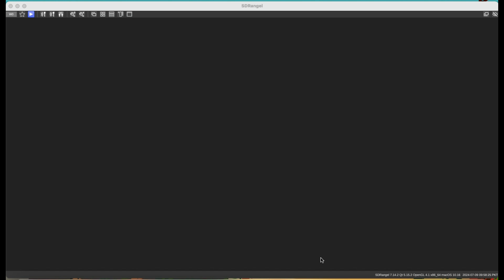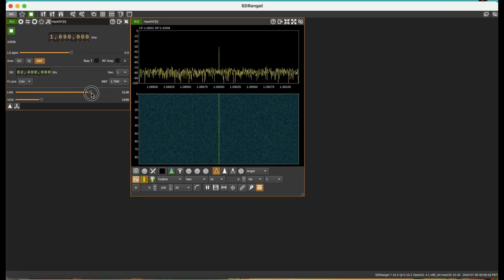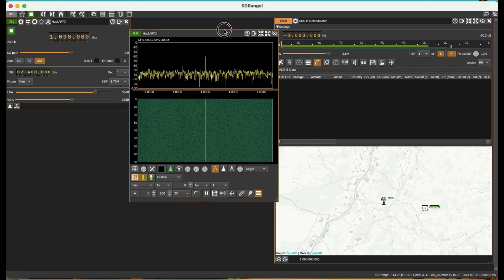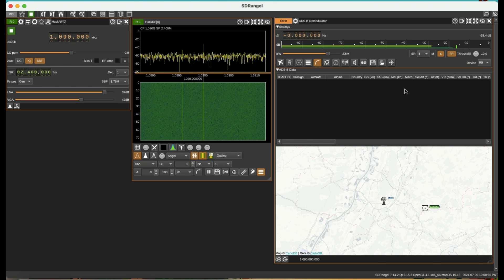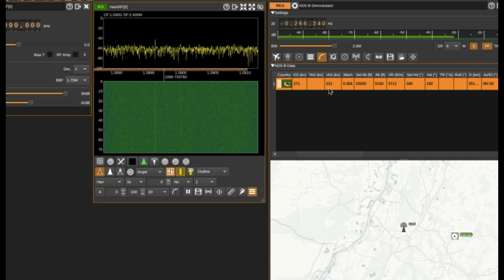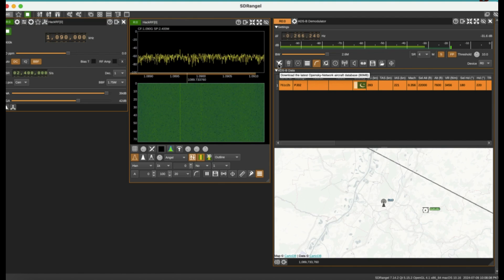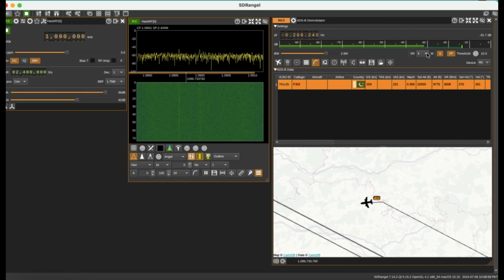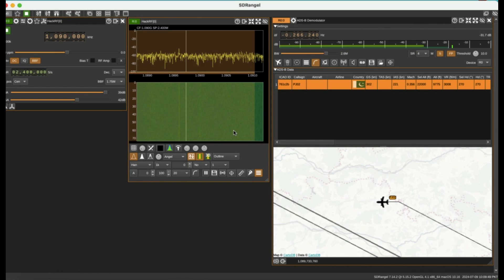How to Find Any Plane’s Location Live Using RTL-SDR, HackRF One & SDRangel | ADS-B Tracking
✈️ Want to track airplanes like a pro using Software Defined Radio (SDR)? In this video, we demonstrate how to use SDRangel with RTL-SDR and HackRF One to receive and decode ADS-B signals broadcast by commercial aircraft.

📡 ADS-B (Automatic Dependent Surveillance–Broadcast) is the technology aircraft use to broadcast their identity, position, altitude, and speed. Using SDRangel and a basic SDR setup, you can receive this data live and even plot aircraft on a map—all without internet!

🔧 What You'll Learn in This Video:
1. What is ADS-B and why it’s used in aviation
2. How to set up SDRangel on Linux (or Windows)
3. Receiving ADS-B signals at 1090 MHz
4. Using RTL-SDR or HackRF One as the receiver
5. Real-time aircraft tracking and data visualization

⚙️ Tools & Hardware Used:
-- SDRangel (Open-source SDR application)
-- RTL-SDR Dongle (budget SDR for 1090 MHz reception)
-- HackRF One (for more advanced SDR operations)
-- 1090 MHz Antenna (external recommended for better range)

Optional: Dump1090, FlightAware, Virtual Radar Server

🎓 This Video Is Great For:
Aviation & flight tracking enthusiasts

SDR hobbyists

Students & educators in RF and telecommunications

Cybersecurity & electronics researchers